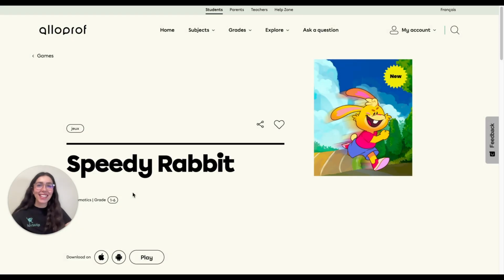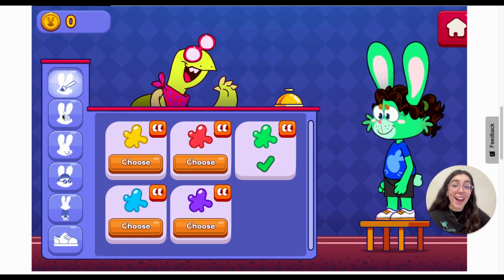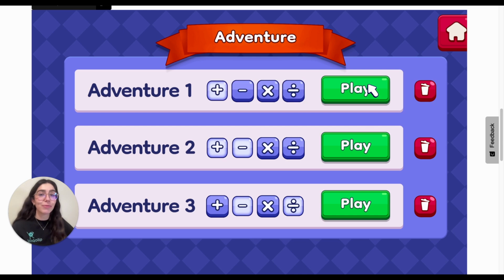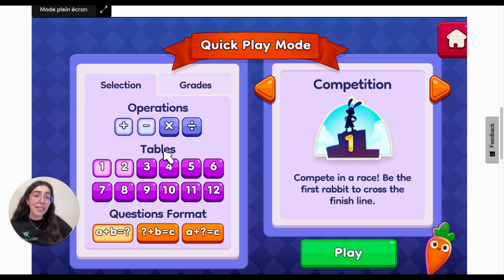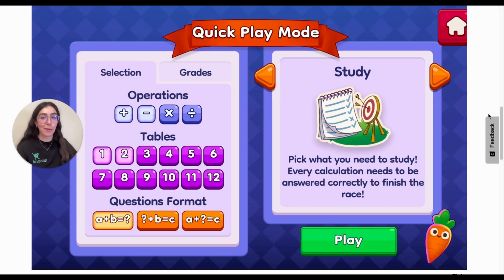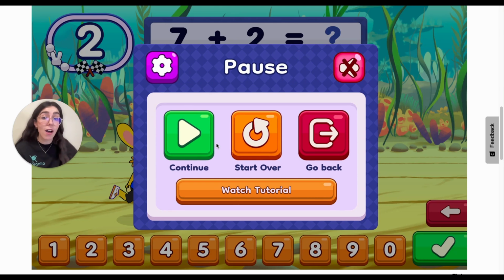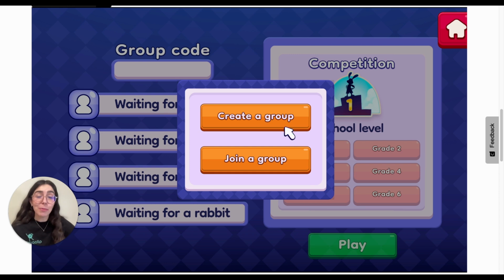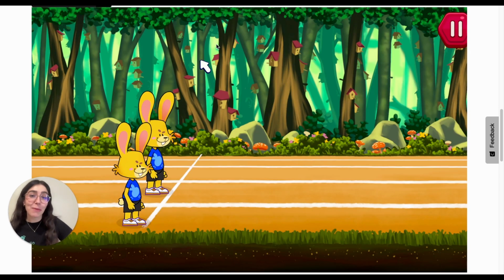Tutorial – How to Play Speedy Rabbit or Use Multiplayer Mode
Need help playing Alloprof’s Speedy Rabbit or figuring out multiplayer mode?

In Speedy Rabbit, you choose from different challenges and practise solving mathematical operations. With multiplayer mode, you can now compete against up to three friends in individual races.